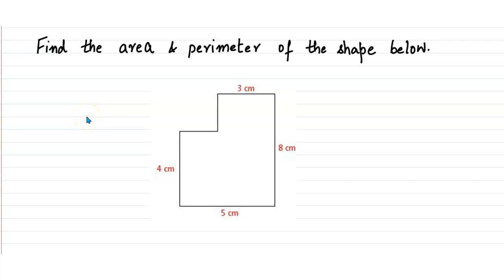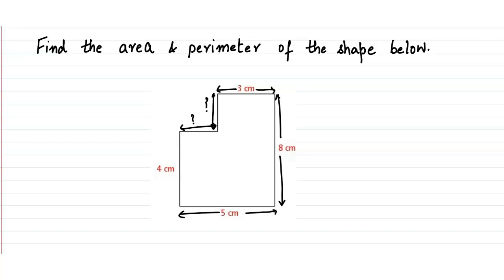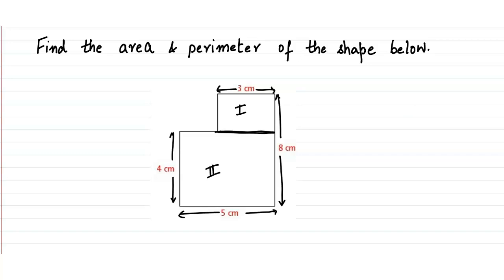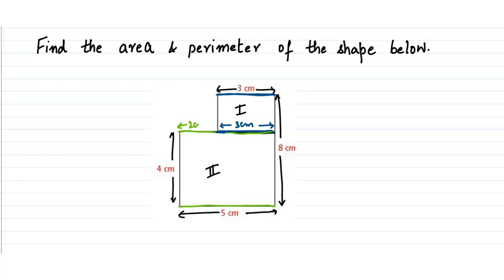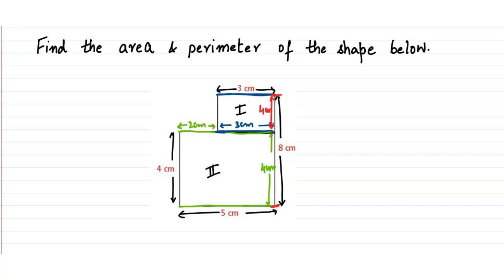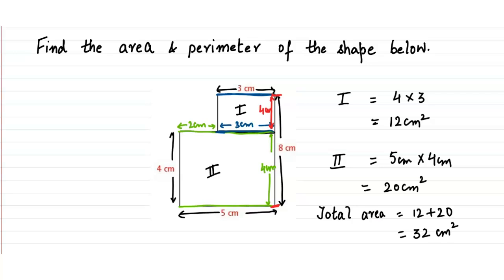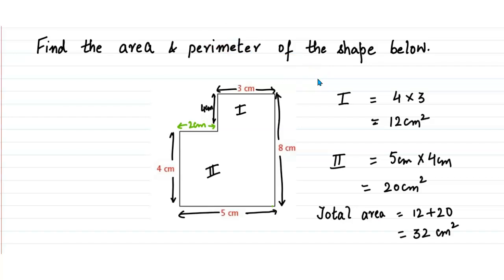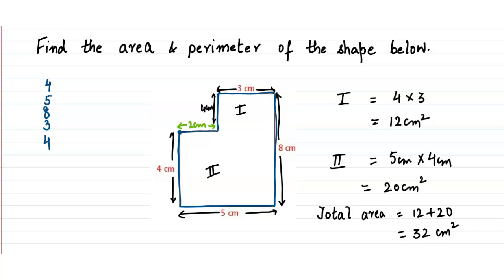Find the Area & Perimeter of the Composite Shape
Composite Shapes Area Perimeter

Area and Perimeter of composite shapes made of rectangles

The area of a composite shape made up of rectangles is found by adding together the areas of all the individual rectangles that make up the composite shape. The area of a rectangle is found by multiplying its length by its width.

The perimeter of a composite shape made up of rectangles is found by adding together the lengths of all the sides of the rectangles that make up the composite shape. The perimeter of a rectangle is found by adding together the lengths of all four of its sides.